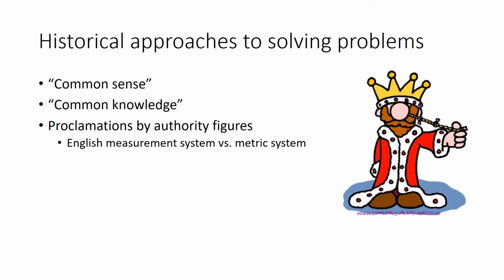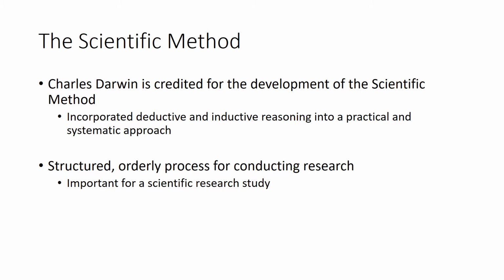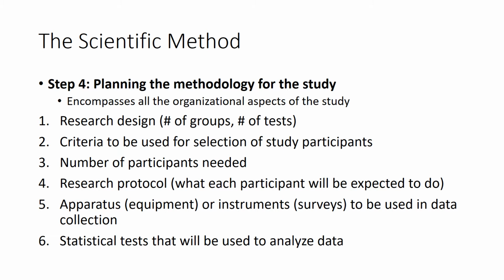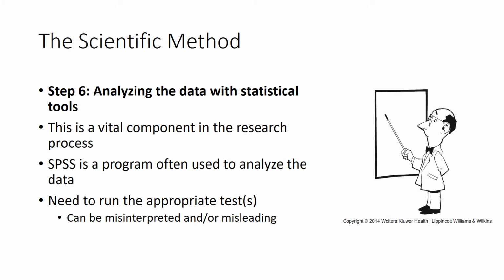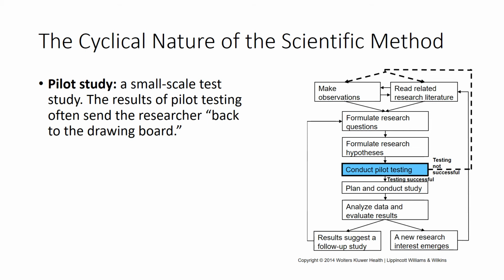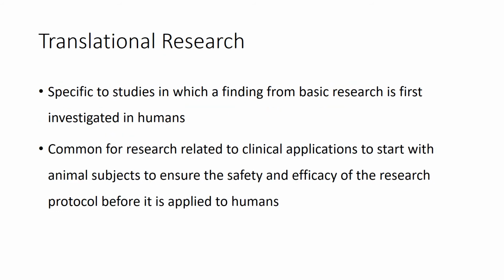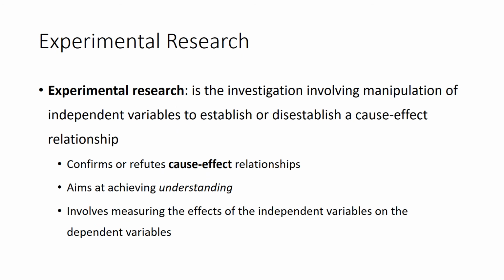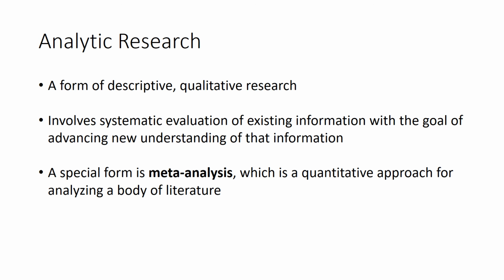EXS 275 Ch 1 Introduction to Research